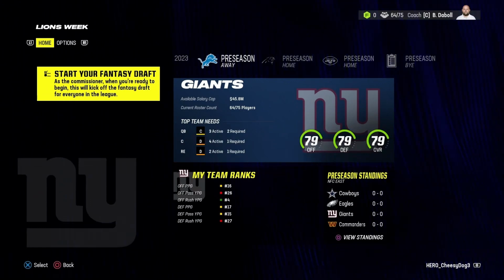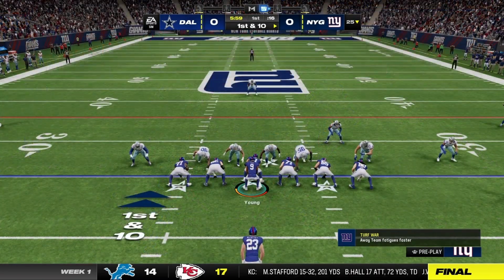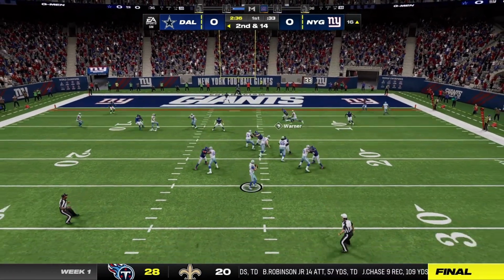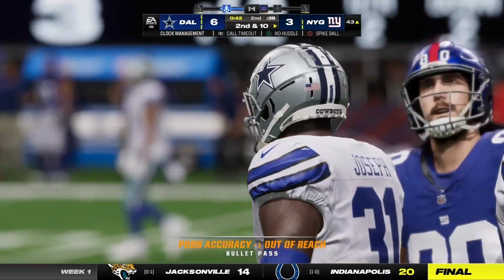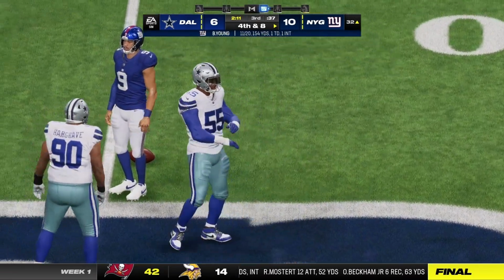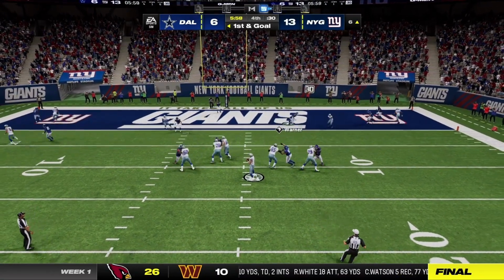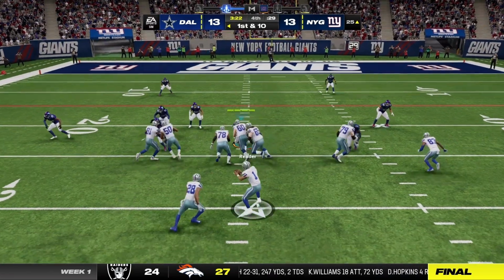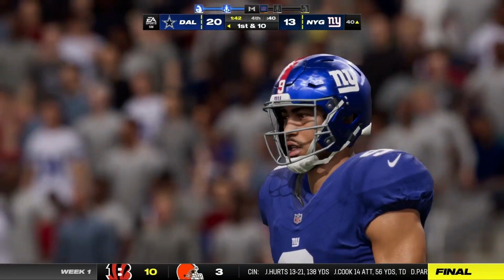Madden 24 Franchise Ep. 1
Trying something new so it ended out being very bad quality next video will be better